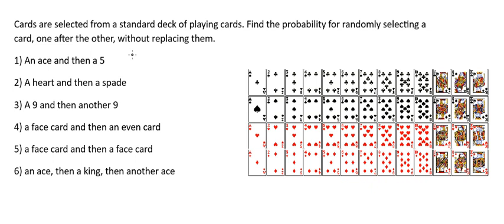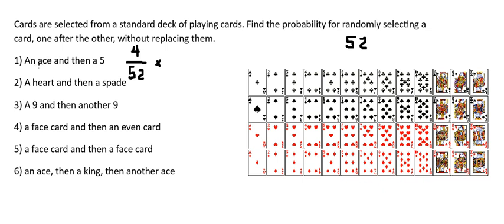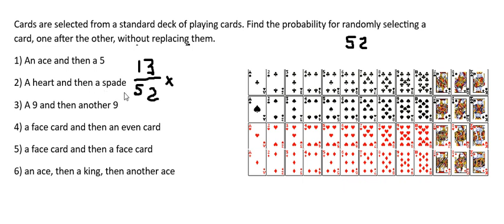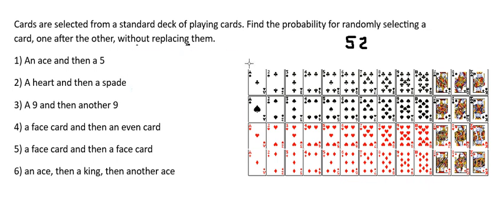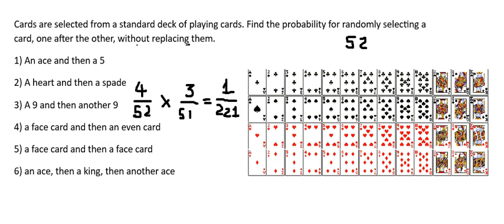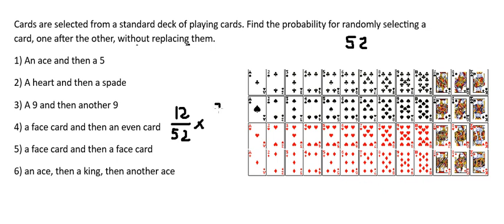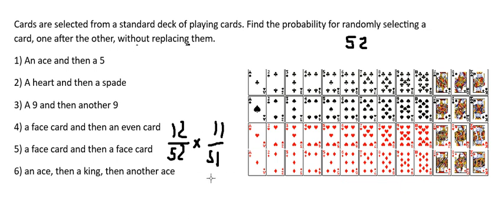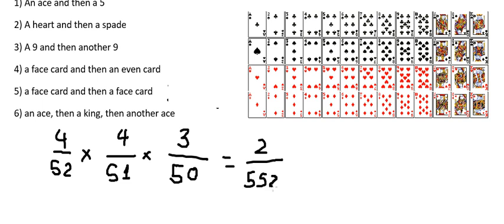Probability: Cards are selected from a standard deck of playing cards. Find the probability for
Full question:
Cards are selected from a standard deck of playing cards. Find the probability for randomly selecting a card, one after the other, without replacing them.
1) An ace and then a 5
2) A heart and then a spade
3) A 9 and then another 9
4) a face card and then an even card
5) a face card and then a face card
6) an ace, then a king, then another ace